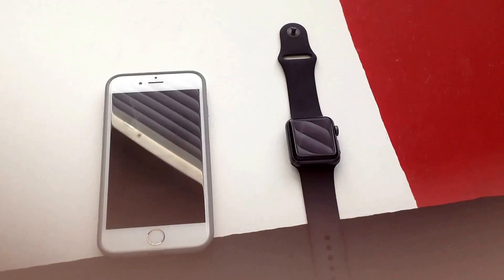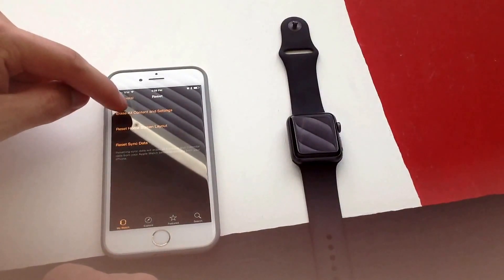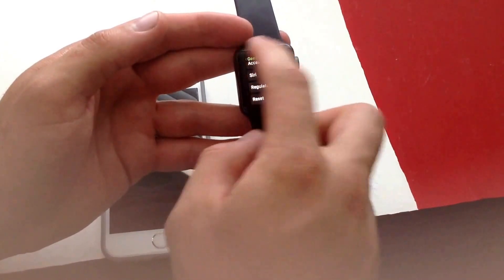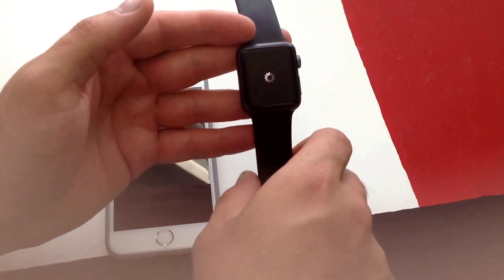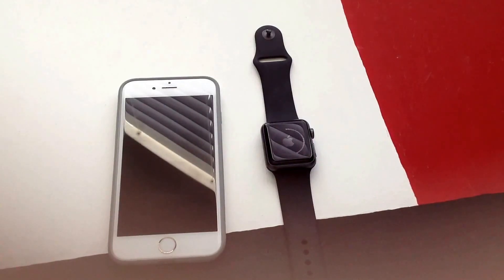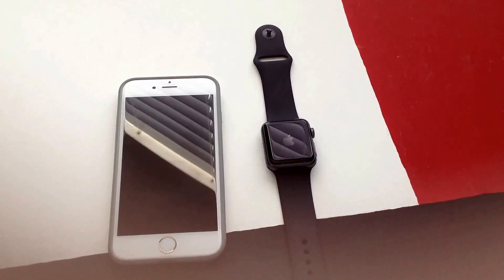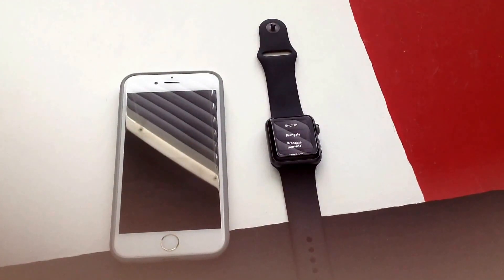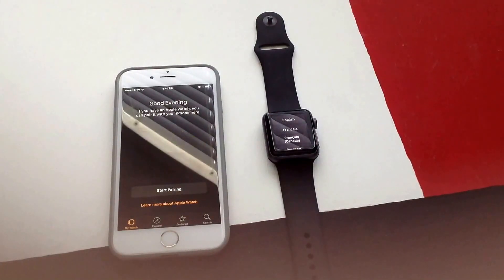Apple Watch - Reset to factory settings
Reset apple watch to factory settings